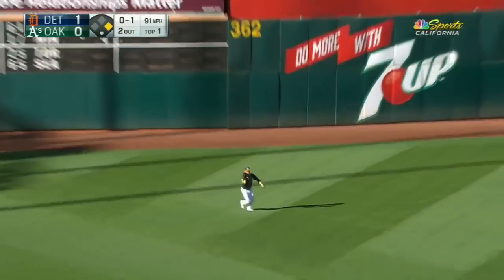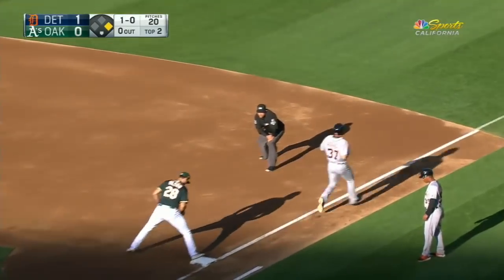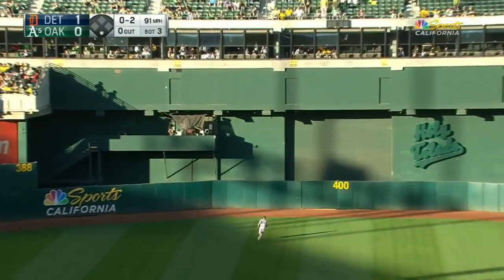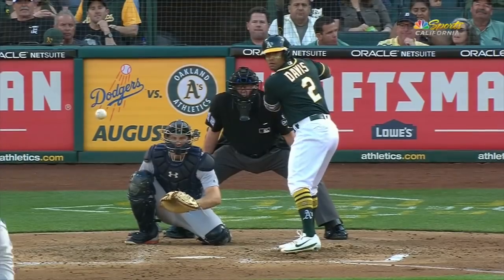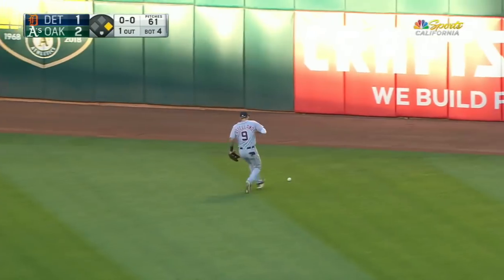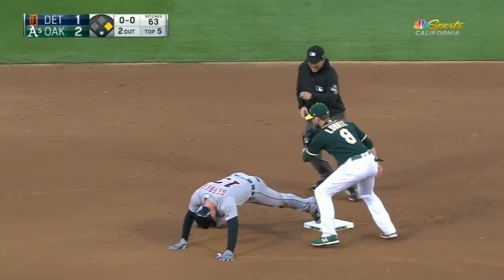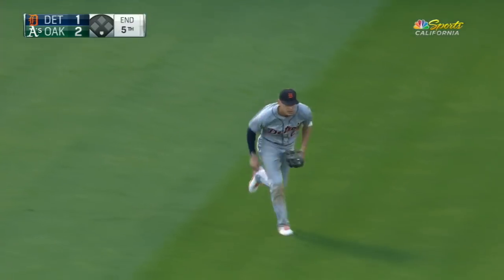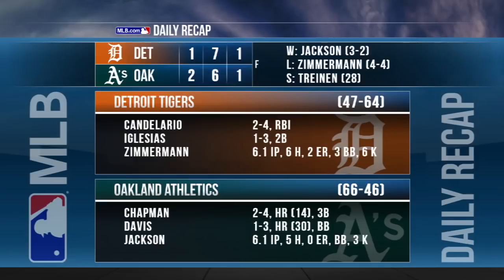Condensed Game: DET@OAK - 8/4/18